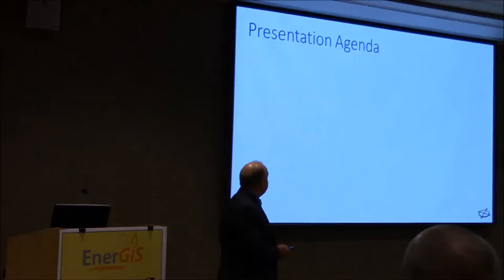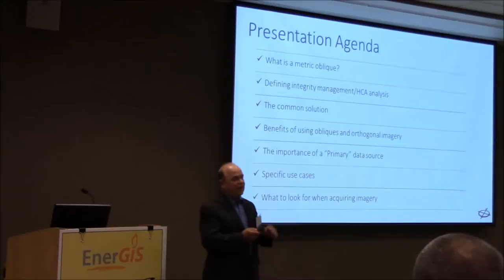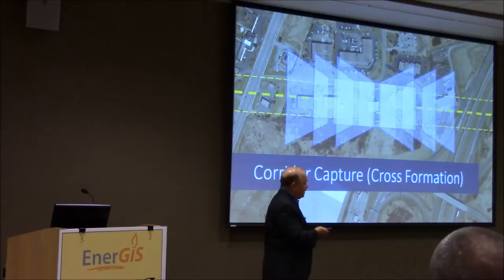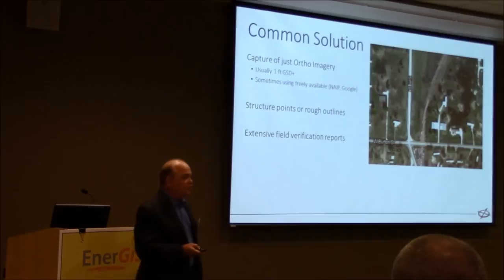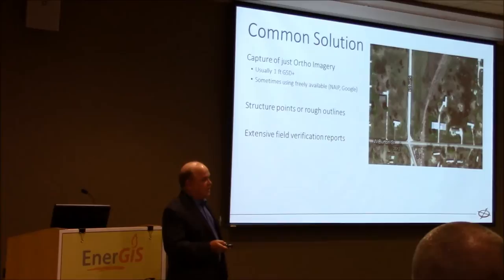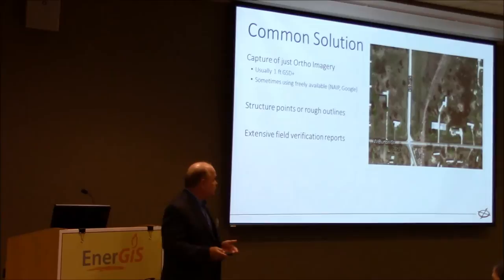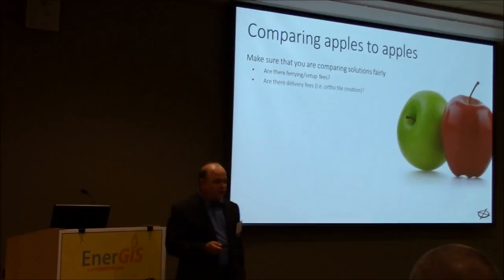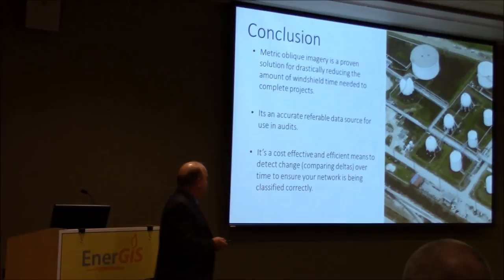EnerGIS 2016: New Tech to Build, Maintain & Classify HCA's, James Murray